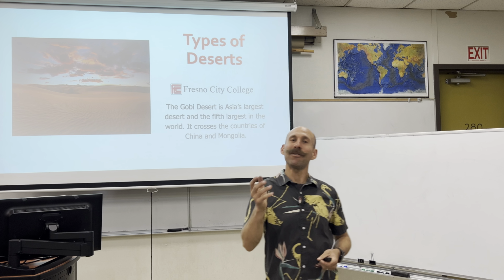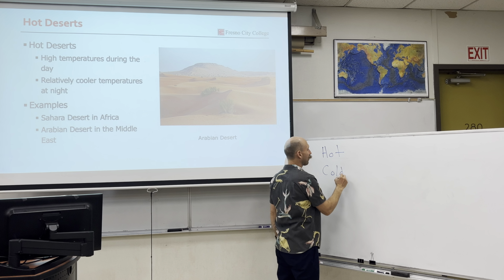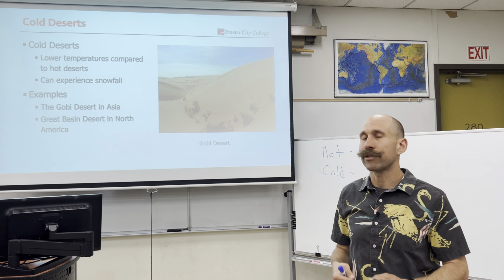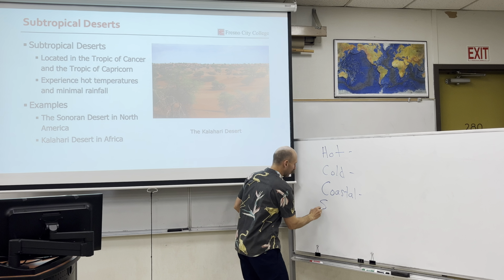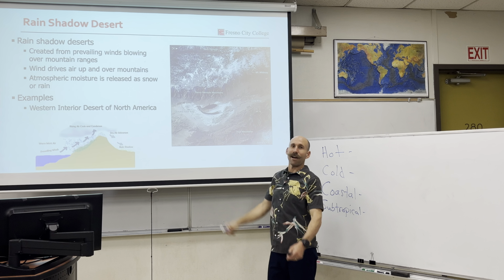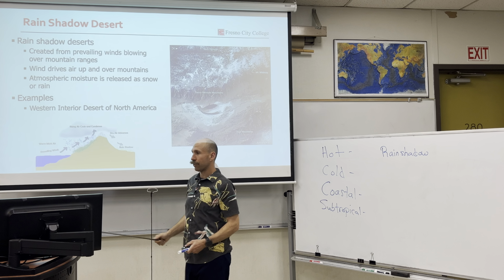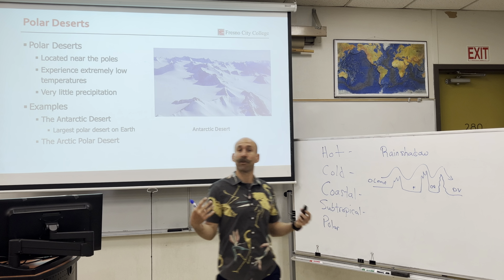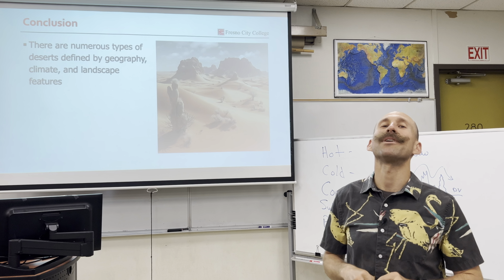Types of Deserts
Deserts are features of Earth's surface defined by aridity. They  can be classified into several types based on: Geographical location, Climate, and Dominant features.

Objective: Identify and analyze various types of deserts found on Earth